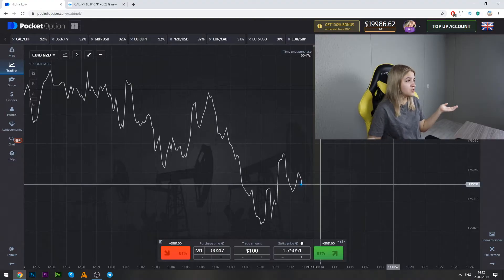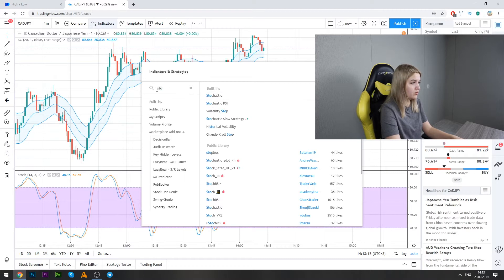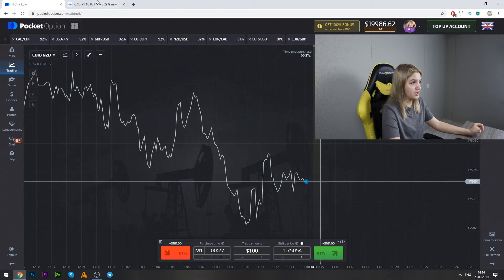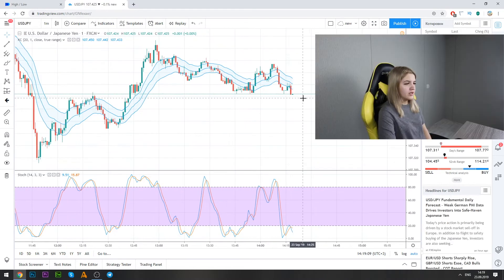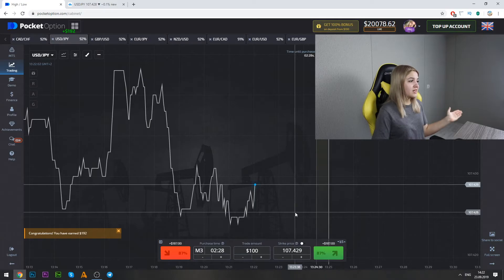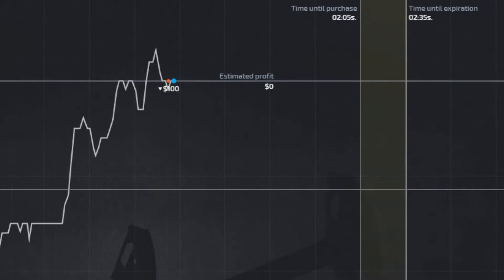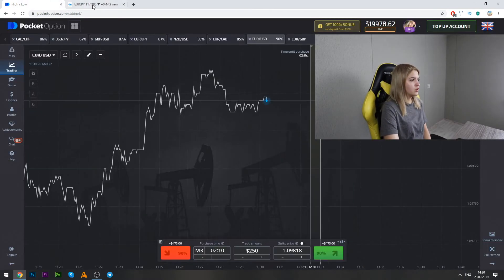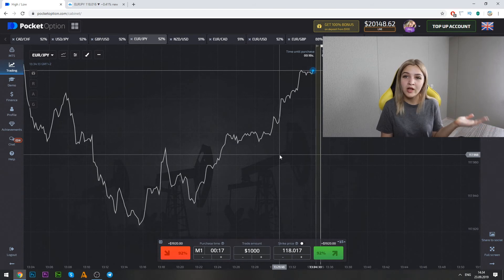Binary options trading strategy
Hi there! I'm Lady Trader and today I'm gonna show you my binary options strategy 2019 that i use in binary options trading system.
Trading binary options.
More my strategy binary options, binary options tutorial and binary options review you can watch in trading playlist.
My videos are for those who interested in how to trade binary options and binary options for beginners.
Binary trading strategy. Trade binary options